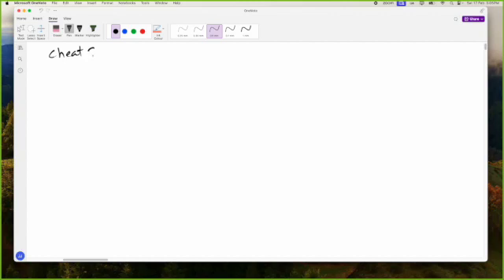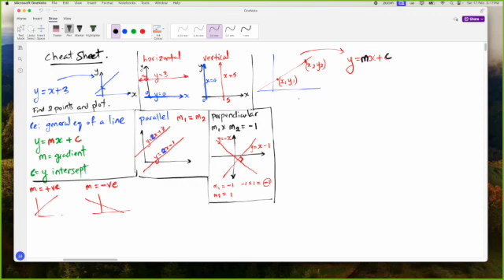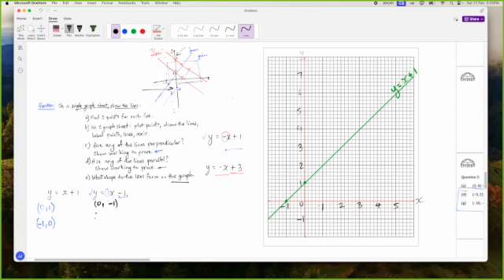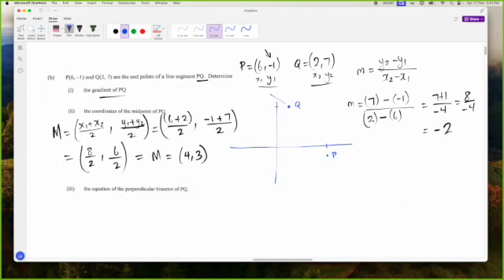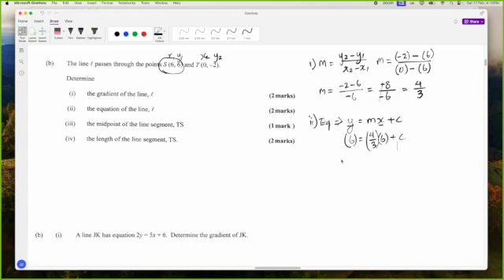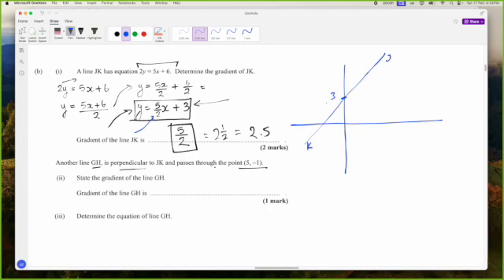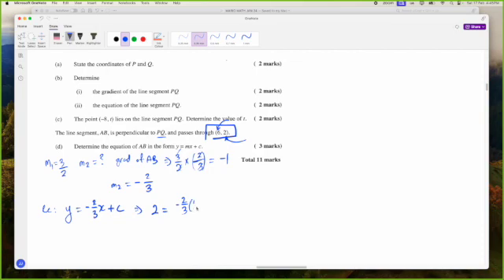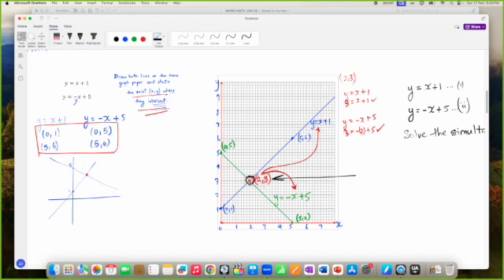CoOrdinate Geometry Questions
Co ordinate geometry questions